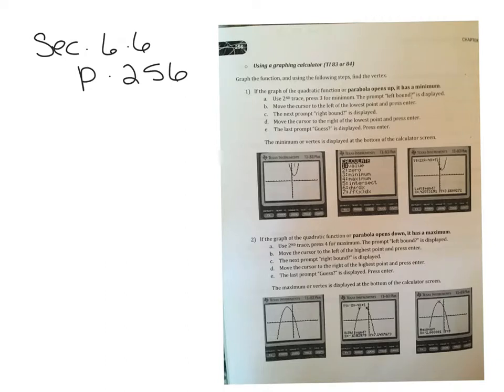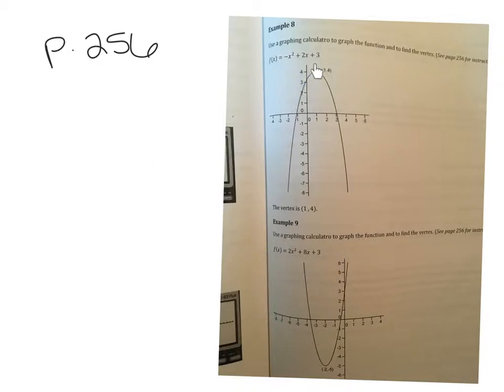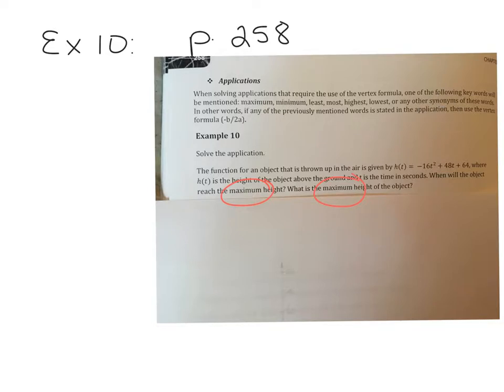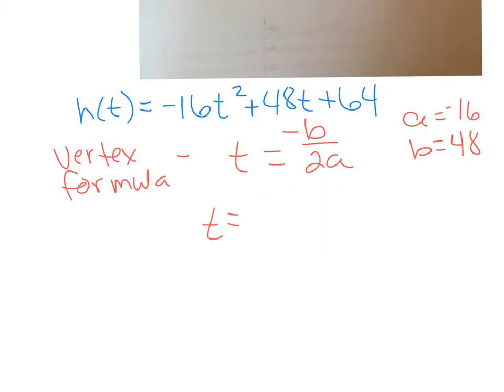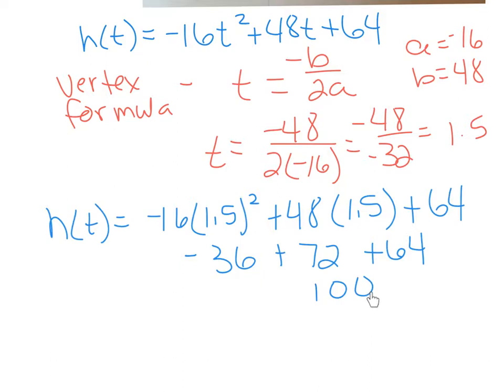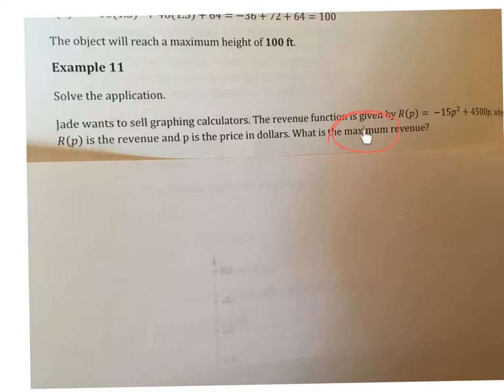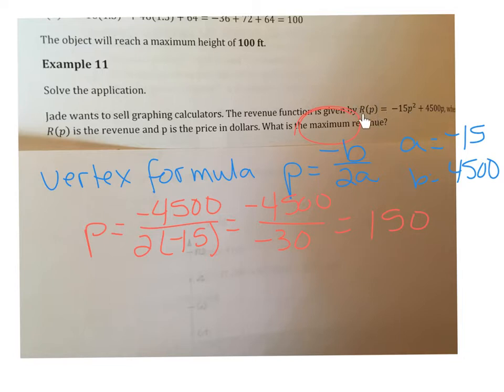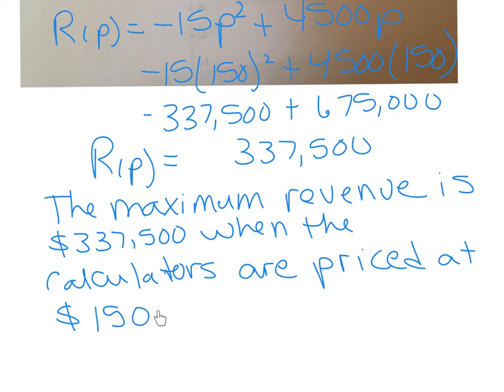MAT1033 sect 6.6B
Solving applications of maximum by using vertex formula.